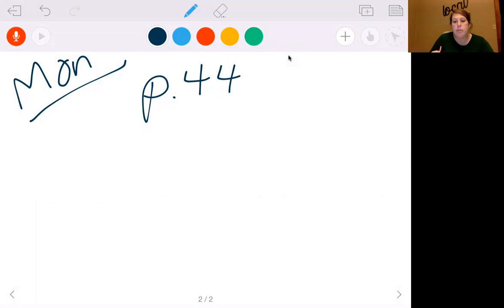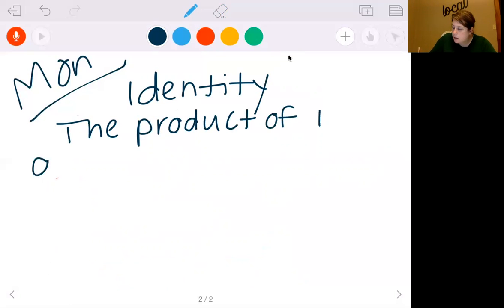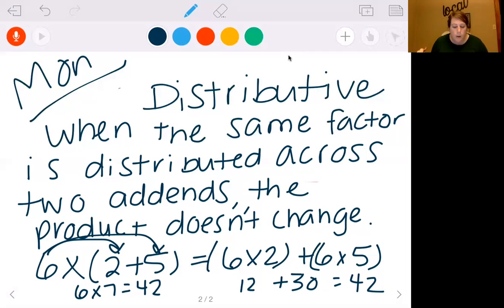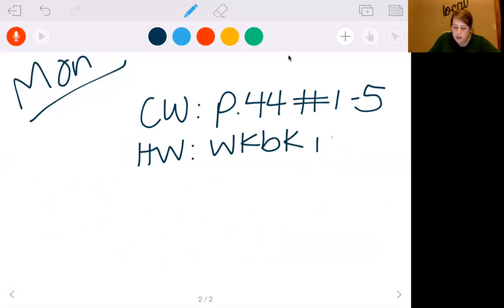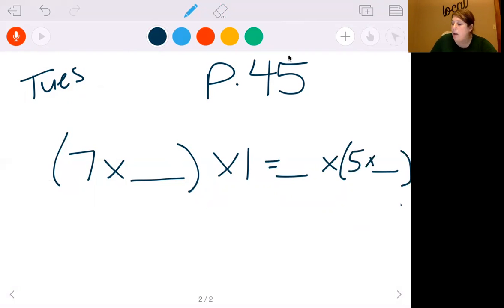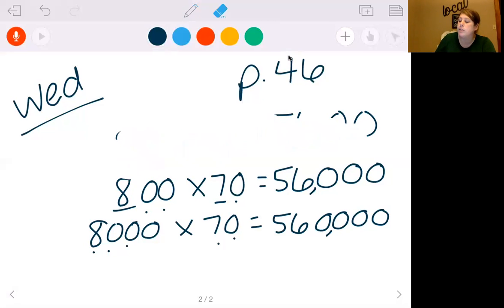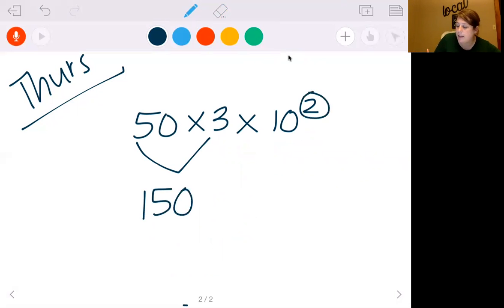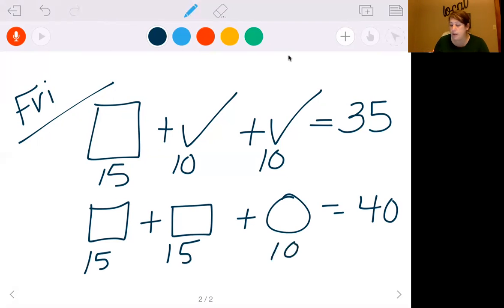5th Grade Math Video for the week of 10/19-10/23